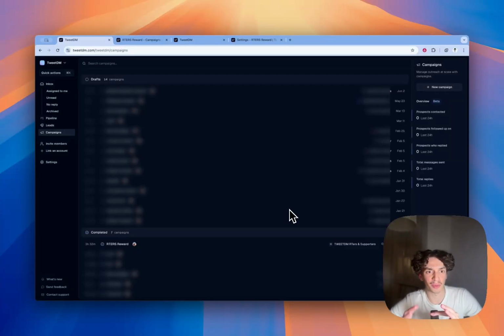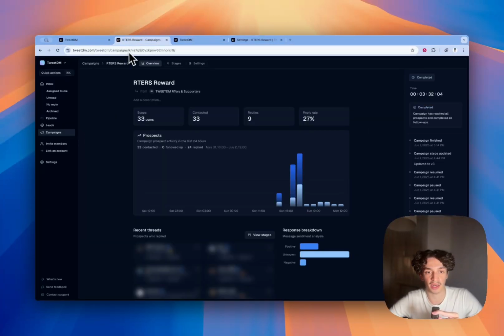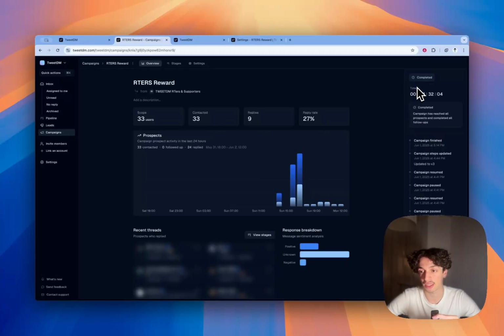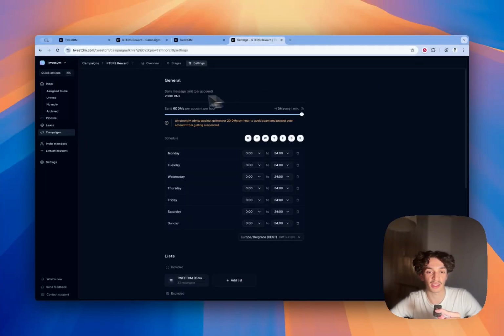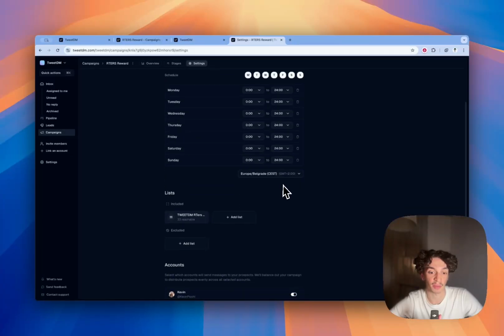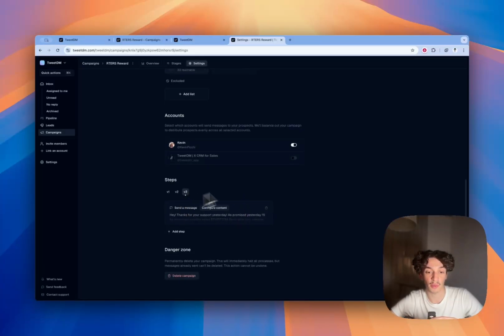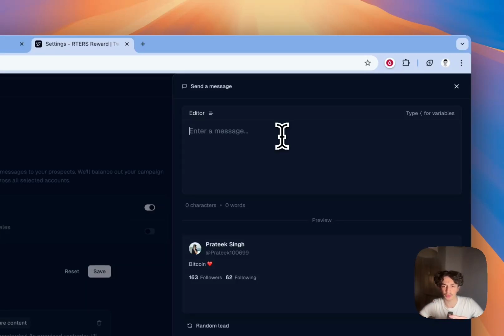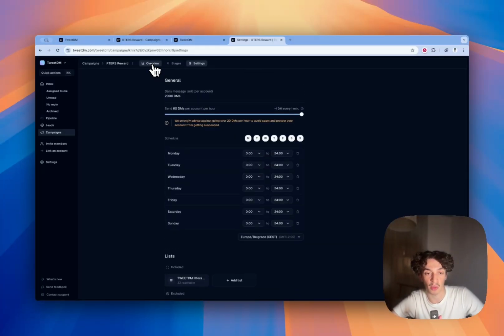TweetDM Campaigns (Send automated DMs on X)